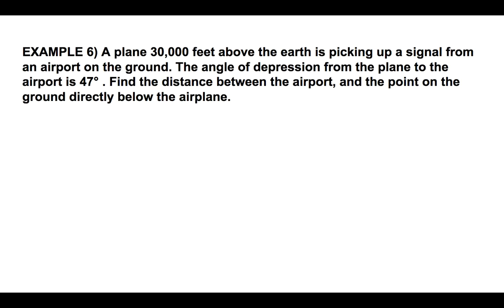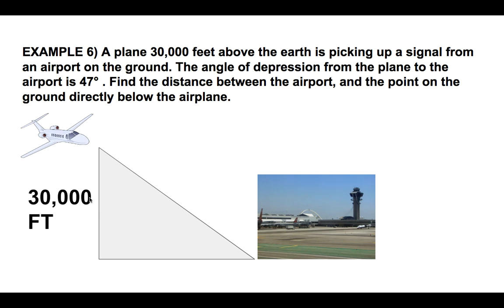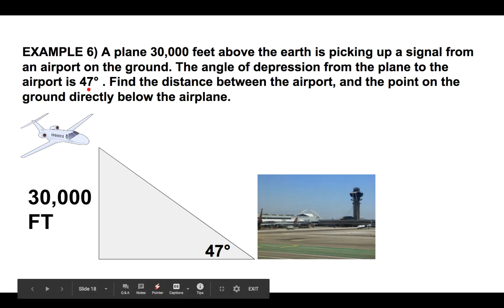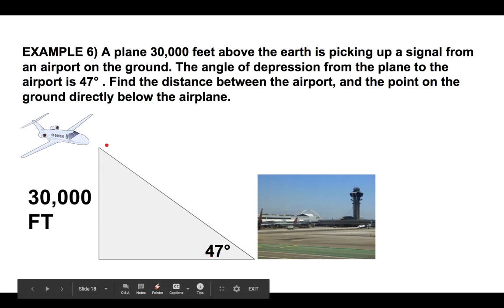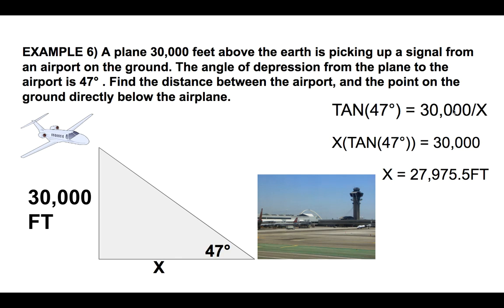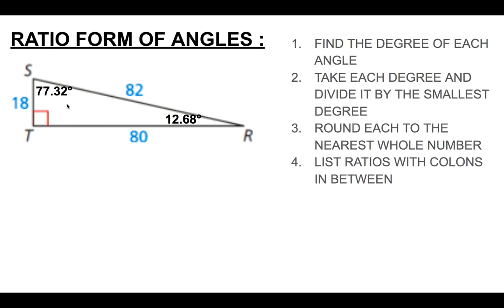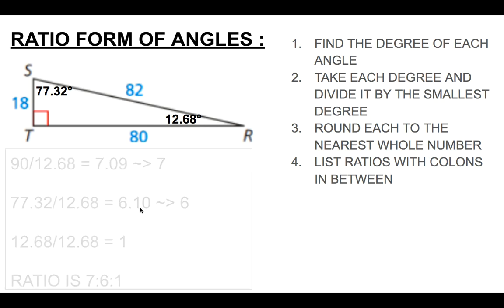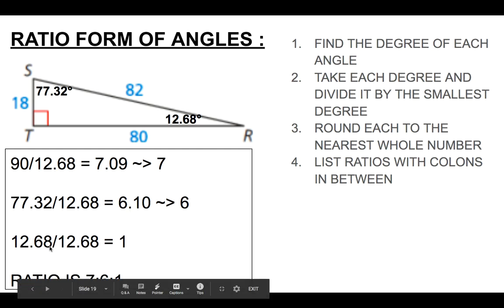9.4 Tangent Ratios Part 2 continued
9.4 Tangent Ratio Notes based on Big Ideas Textbook these notes are a continuation of the part 2 video so please watch that first before you watch this video.

You can follow along with the fill in notes on Google Classroom.